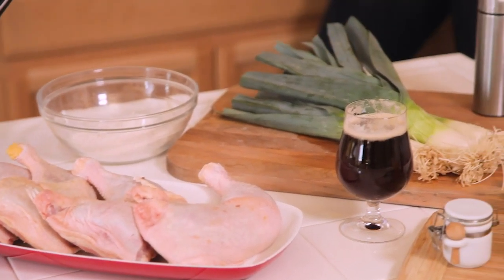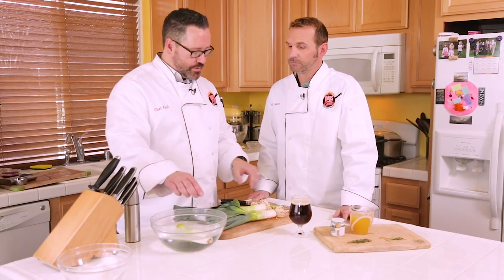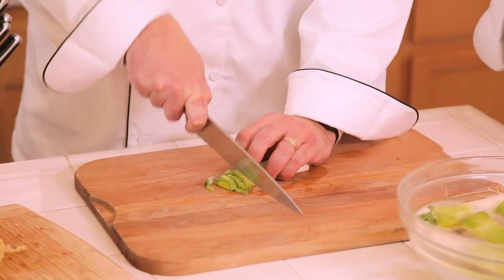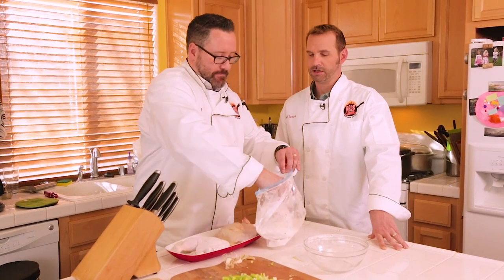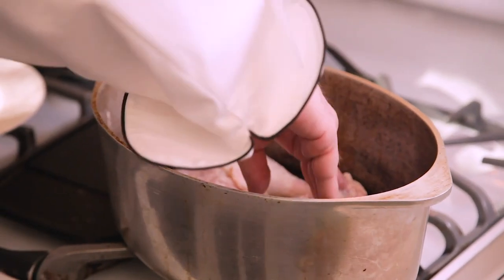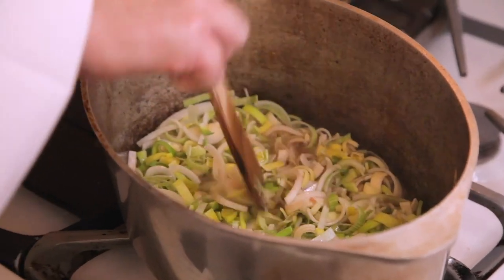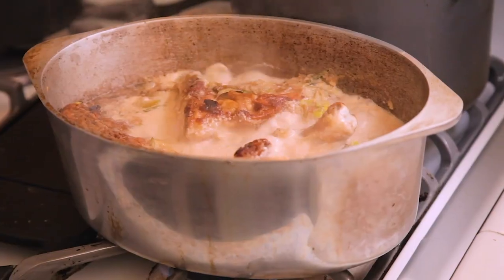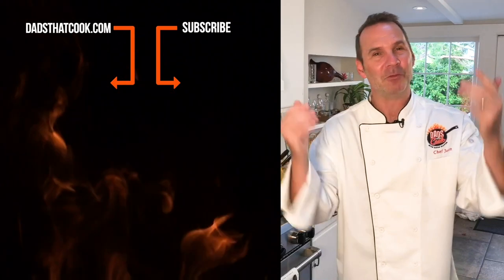BELGIAN BEER BRAISED CHICKEN LEGS | DADS THAT COOK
Belgian Beer and Chicken? This is one of those tasty, fall off the bone kind of chicken dishes. Dad Chef Paul shows us the steps to making this simple Belgian Beer Braised Chicken recipe for your family & friends to enjoy!

This is a chicken. We're gonna braise it in a Belgian dubbel beer, a nice rich, multi-beer similar to a red wine. Give that one a taste.
We've got a chicken. We've got legs and thighs that are attached, makes a nice serving portion. Gonna dredge that in some flour that's been mixed with some salt and pepper. We're gonna braise that in the Belgian dubbel. Leeks, thyme, bay leaf, chicken stock, and heavy cream. It's a great recipe; I've made it several times for dinner parties. People love it.
Great. All right, I see we've got a bowl of water over here and you've got your leeks.
There's a little bit of grit and sand that gets in there, so this is the easiest way to get it out. Cut it in half, let it soak for about four or five minutes. It does the work for you.
So, you just want the main head part of the leeks?
Yeah. You want the dark green part. The very light green to the white, that's the part that you want.
You never use the rest of it, huh?
I don't. They're very tough. This is where all the flavor is. Just like that. Just slice 'em in half and stick 'em in the-Yeah. I can see the little dirt.Yeah.
While they're soaking, you can be doing something else. Right. So, there you go. That's all there is to it.
That's pretty tight. Just slice 'em down like that? Yeah. He's got some skills. All right, we've got our leeks. Good work. Right, thanks.
I'm really impressed. Thank you. Our chicken. We're gonna do the shake and bake. The shake and bake, right. You can do the dredging thing if you want to, but this shake and bake technique is a lot easier. Yeah, perfect. That's some serious shake and bake.
Shake off the extra. Throw a couple more in there. The legs going for a little party. A salt and flour jacuzzi.
There. There you have it. Those are all nice and dusted and happy in their shake and bake. Now what are we doing? We're gonna brown it in the fat. Brown 'em in the fat. That's right, we've got our bacon fat all waiting for us. Bacon fat? The bacon fat.
All right, great. You're gonna put that in the hot pan? You can use canola oil, whatever, but if you have the bacon fat, it adds a little more flavor. Which side do you put down? You put the-Put it skin side down first. Skin side down first? Yeah. Let that get nice and brown.  How many you gonna fit in there? Do two at a time and then let it go for about five minutes. Okay. Flip it. So, you're just browning it. Oh, yeah. Look at that. Oh, yeah. Got some party chicken. Taking a hot bath.
Get the leeks going. Gonna throw the leeks in there? Yeah. That's probably not gonna take very long to brown that up. No. Just a couple minutes. Gotta do their magic for a while. Now we're gonna add in the beer. This is that Belgian dubbel. Yeah, that was tasty. We have the thyme and the bay leaves. Just throw those in there.
Yeah? A little chicken stock. Cream. Just throw 'em back in there. All four of 'em gonna fit in there now? Yup. Like, "Hey, hop into the tub, man."
If it's a little low, like it is there, you can just add a little more stock. It doesn't have to be completely covered. Just a little more. This is gonna sit in there for a while. About 20 minutes. Papa's got his own chicken. I do. Yeah. They don't have to share like you and me, no. We actually don't even have to share. It's good, honey. Yeah, that's great. Thanks. Yeah. Really tender, and I love the combinations of the cream and the beer. You did a great job. Thanks.
Really love it. This is good stuff, guys. I'm telling you.